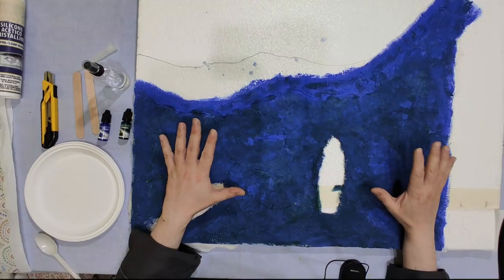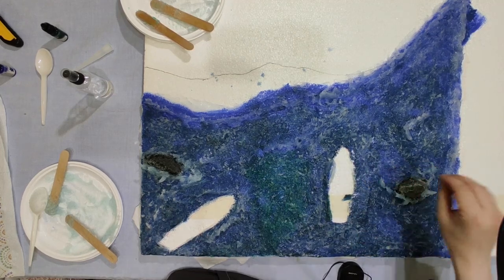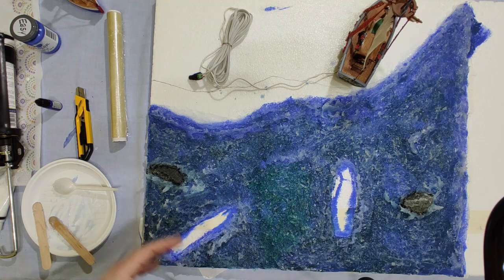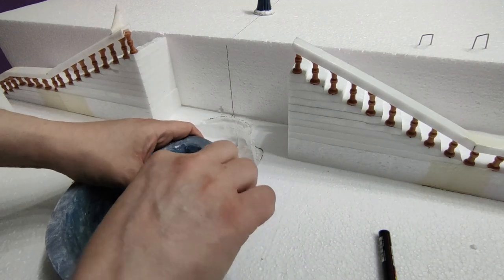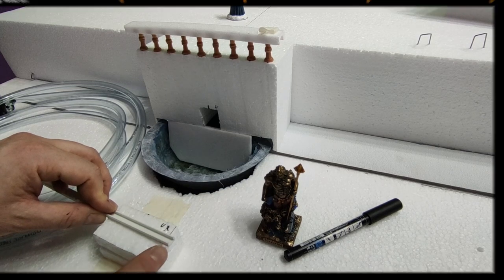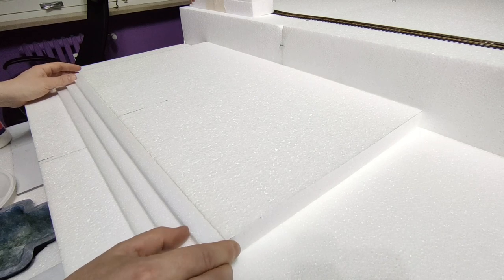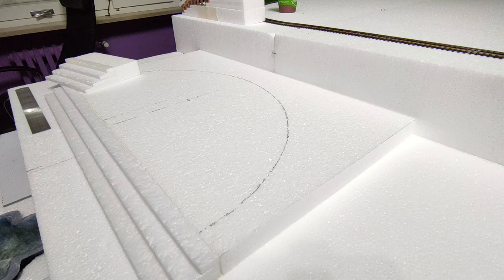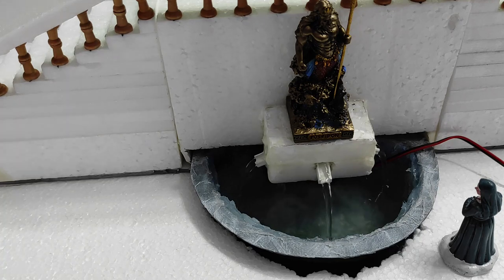Christmas Village Tutorial 2021 - Part 4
Christmas Village Tutorial 2021 - Part 4. A new season, a new series, a new Christmas Village.  Step by step  "making of" of my 2021 Christmas Village. Filmed, explained and edited in real time as I go on. In this part 4 I will get serious with the silicone sealant in order to simulate the water.
And the fountain will be finally filled with water.